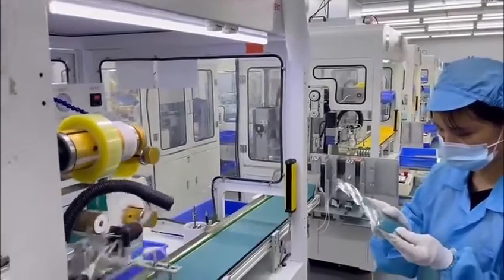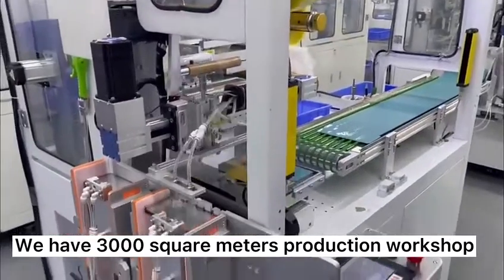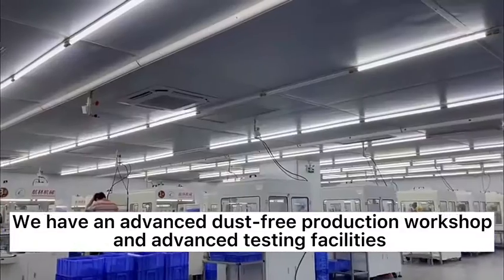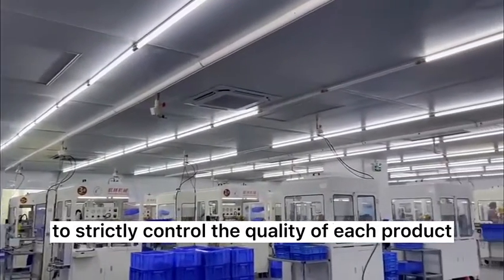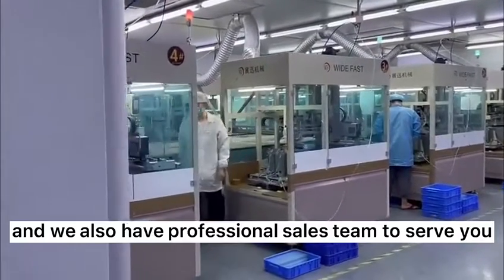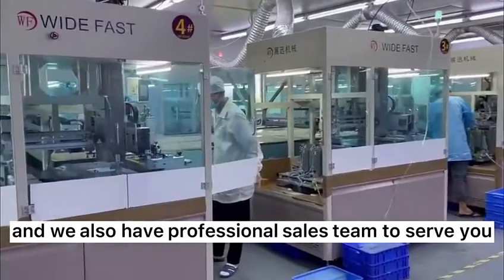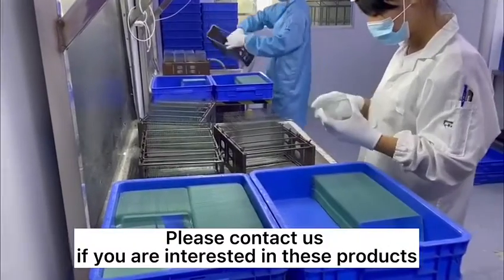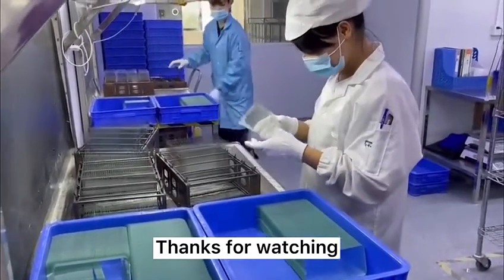How to manage your order tempered glass screen protector from China?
There are many ways to protect your business from loses especially if you are sourcing tempered glass screen protector from China.